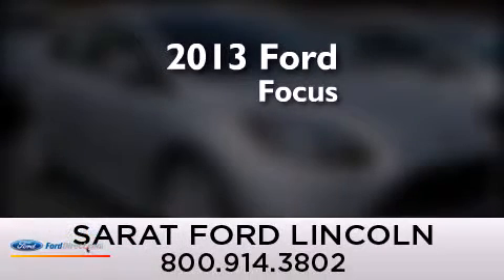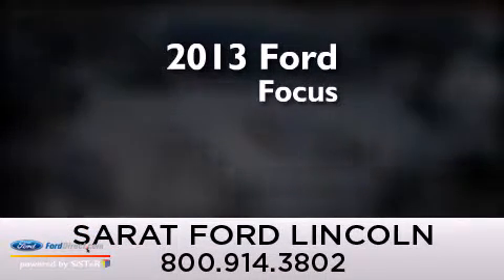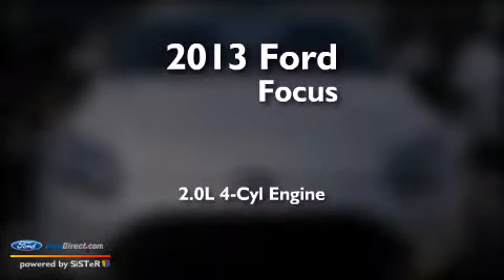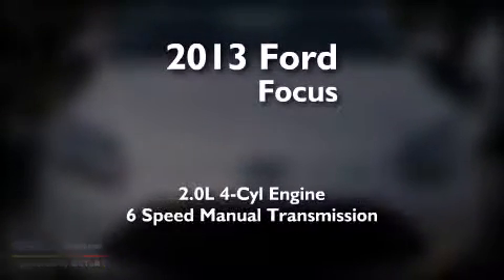2013 FORD FOCUS ST Agawam MA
We have been honored to serve the Agawam MA area , we promise that your experience at our dealership will exceed your expectations ! Year : 2013 Make : FORD Model : FOCUS ST Engine : 2.0L I4 16V GDI DOHC TURBO Trans . : 6-SPEED MANUAL Exterior : INGOT SILVER METALLIC Interior : CHARCOAL BLACK Stock : P0840 Sarat Ford Lincoln 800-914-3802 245 Springfield St Agawam , MA 01001